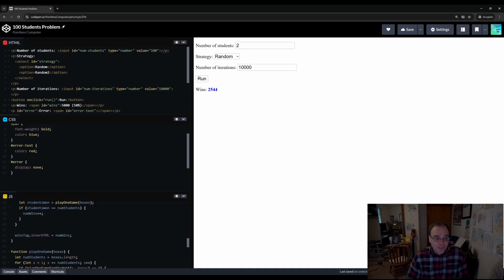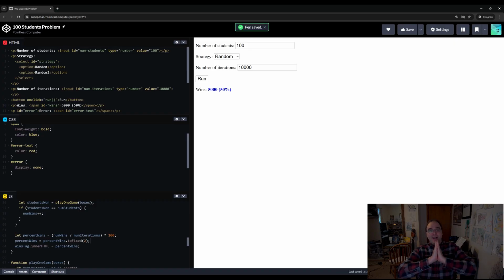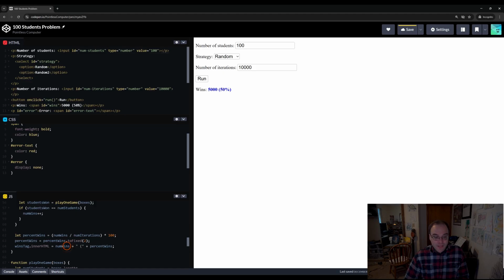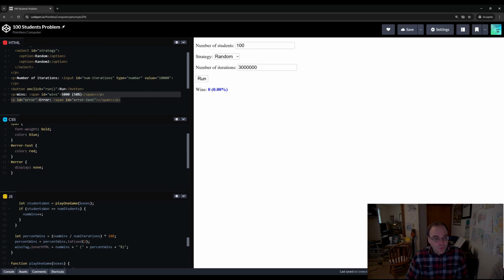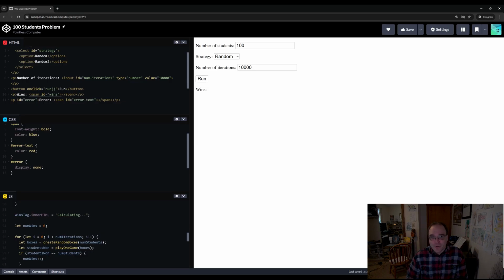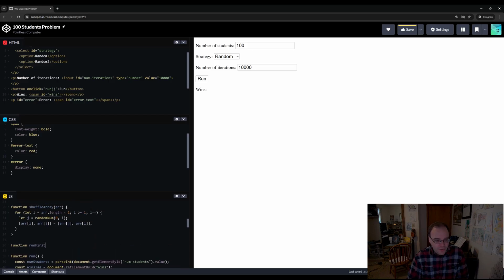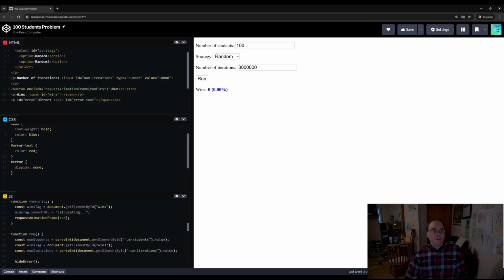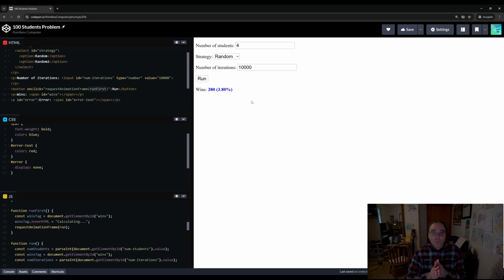The 100 Prisoners Problem (or 100 Hungry Student Problem) - Part 9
Finish off the initial "Random" strategy by formatting results with percentage and displaying a "Calculating..." message.